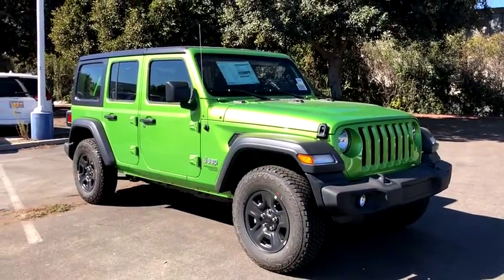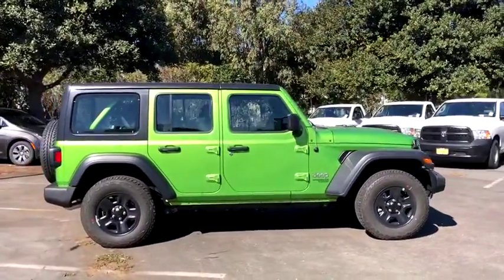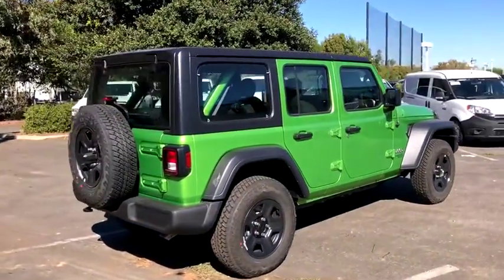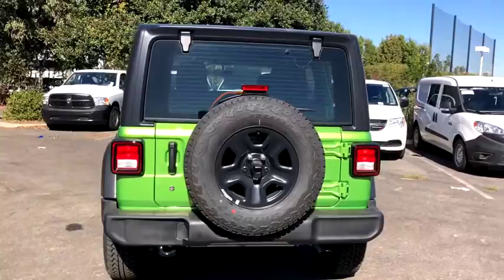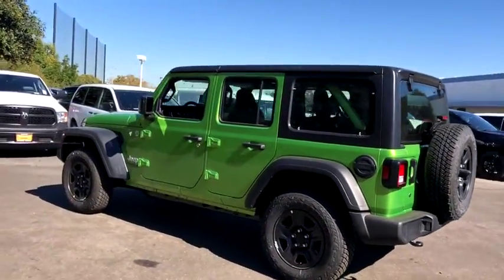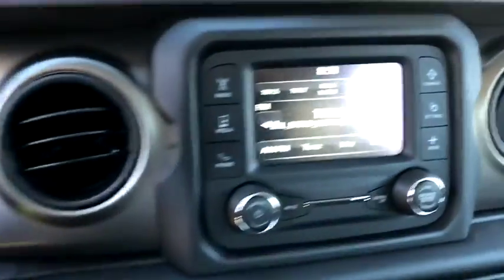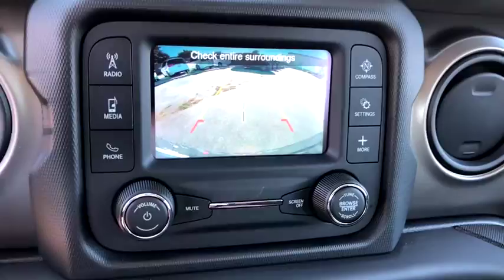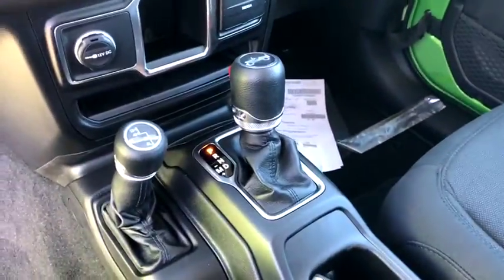2018 Jeep Wrangler Unlimited Costa Mesa, Huntington Beach, Irvine, San Clemente, Anaheim, CA WR84548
2018 Jeep Wrangler Unlimited
2018 Jeep Wrangler Unlimited Sport - Stock#: WR84548 - VIN#: 1C4HJXDN7JW298253

ENGINE: 2.0L I4 DOHC DI TURBO ETORQUE  -inc: GVWR: 5 400 lbs  Delete Alternator  700 Amp Maintenance Free Battery  Supplemental Heater  48V Belt Starter Generator,GVWR: 5 400 LBS,BLACK 3-PIECE HARD TOP  -inc: Rear Window Defroster  Freedom Panel Storage Bag  Rear Window Wiper/Washer,MOPAR ALL-WEATHER FLOOR MATS,QUICK ORDER PACKAGE 28B  -inc: Engine: 2.0L I4 DOHC DI Turbo eTorque  Transmission: 8-Speed Automatic (850RE),TRANSMISSION: 8-SPEED AUTOMATIC (850RE)  -inc: Dana M200 Rear Axle  Hill Descent Control  Tip Start,ANTI-SPIN DIFFERENTIAL REAR AXLE  -inc: Bridgestone Brand Tires  Tires: 245/75R17 All-Terrain,MOPAR BLACK FUEL FILLER DOOR,BLACK  CLOTH LOW-BACK BUCKET SEATS,TIRES: 245/75R17 ALL-TERRAIN,MOJITO! CLEARCOAT,Four Wheel Drive,Power Steering,ABS,4-Wheel Disc Brakes,Brake Assist,Brake Actuated Limited Slip Differential,Steel Wheels,Tires - Front All-Season,Tires - Rear All-Season,Conventional Spare Tire,Tow Hooks,Intermittent Wipers,Variable Speed Intermittent Wipers,Rollover Protection Bars,Convertible Soft Top,Fog Lamps,AM/FM Stereo,Bluetooth Connection,MP3 Player,Steering Wheel Audio Controls,Auxiliary Audio Input,Driver Adjustable Lumbar,Pass-Through Rear Seat,Rear Bench Seat,Adjustable Steering Wheel,Trip Computer,Keyless Start,Cruise Control,A/C,Cloth Seats,Bucket Seats,Driver Vanity Mirror,Passenger Vanity Mirror,Floor Mats,Engine Immobilizer,Traction Control,Stability Control,Front Side Air Bag,Tire Pressure Monitor,Driver Air Bag,Passenger Air Bag,Passenger Air Bag Sensor,Child Safety Locks,Back-Up Camera